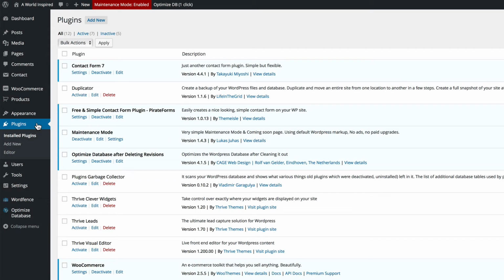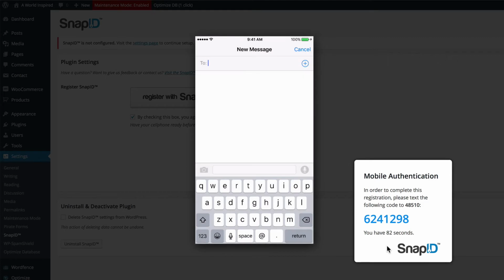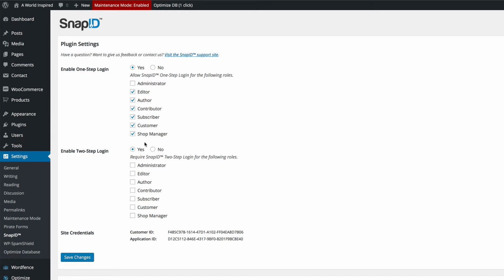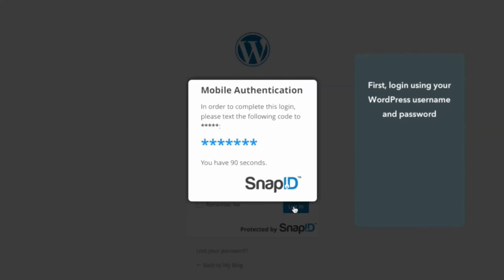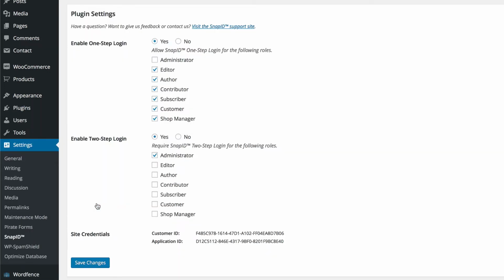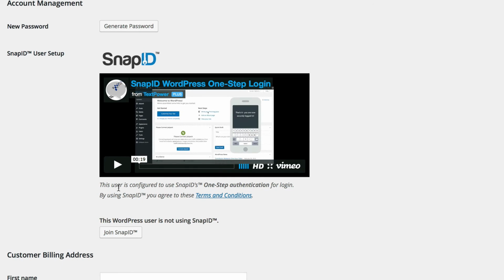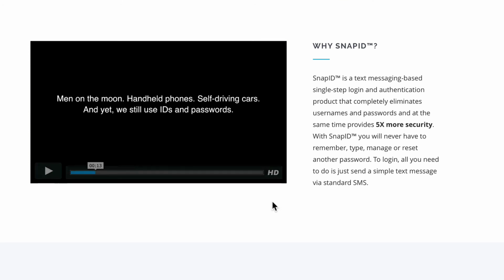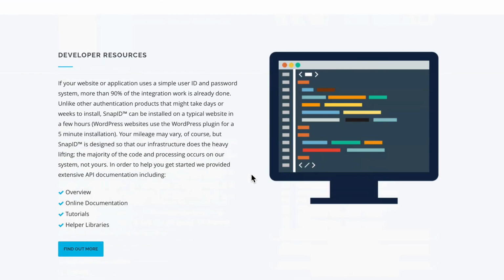SnapID WordPress Plugin Review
With the enormous popularity of WordPress, we face a growing number of hackers who use deviant methods like brute force attacks to gain illegal entry into our sites. Such attacks increase the need for more sophisticated security options for WordPress users.

SnapID is one such option.